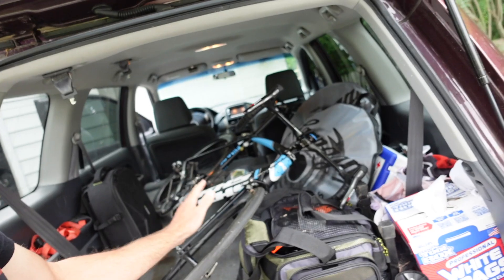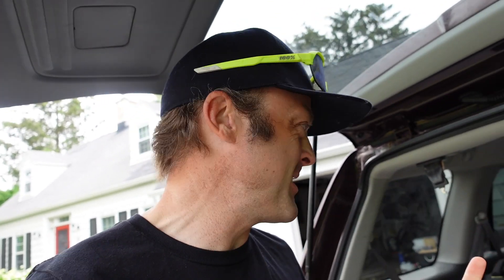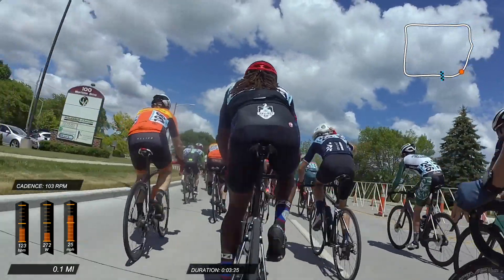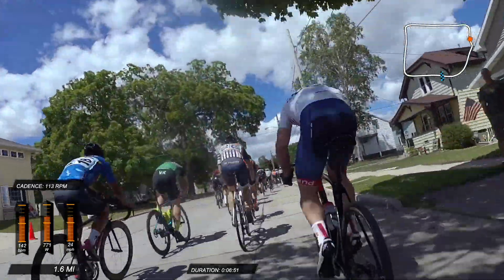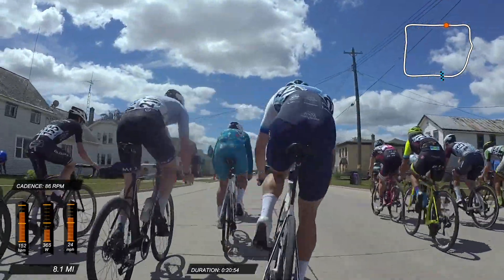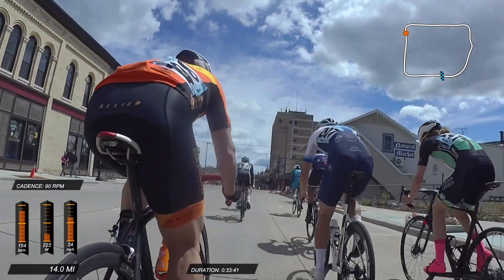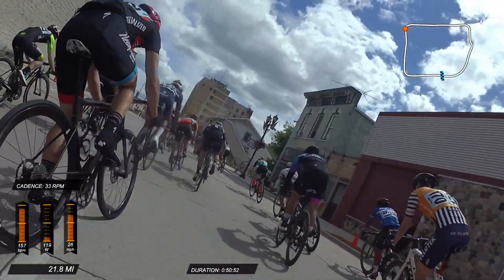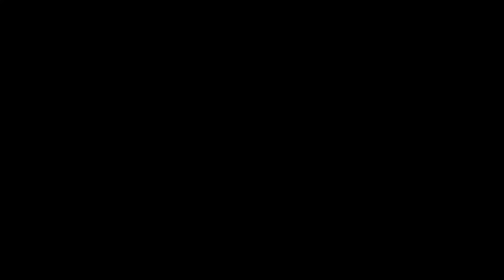Tour of Americas Dairyland 2021 - Manitowoc (category 2/3)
P.S. Here are some of my favorite things to power your ride on Amazon...some weird stuff and some basics (I do earn very small commissions on the links on this page):

Brian Davis, inventor of Fix It Sticks, Backbottle and The Weatherneck System and creator of Fo//ow Ho//ow Performance Alpaca brand - I discuss race tactics and strategies to be a faster, fitter and smarter cyclist.